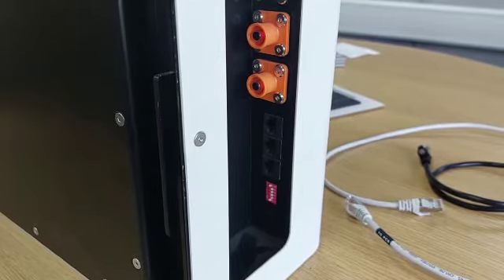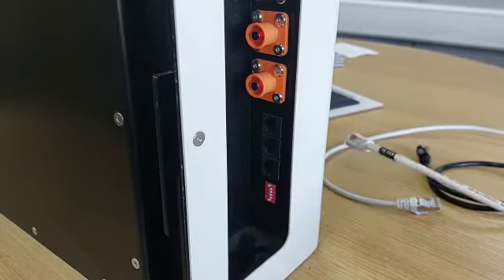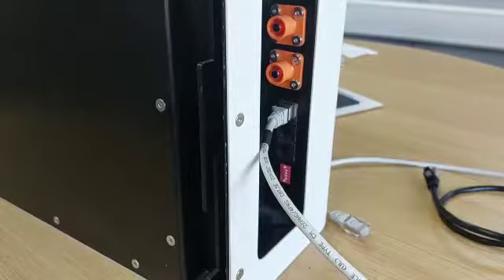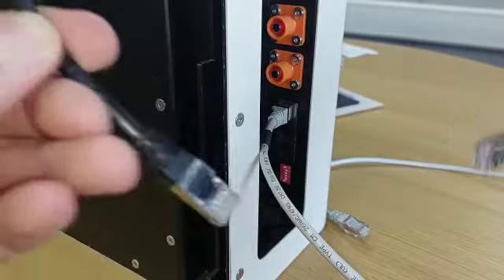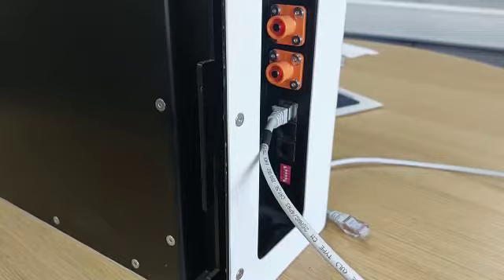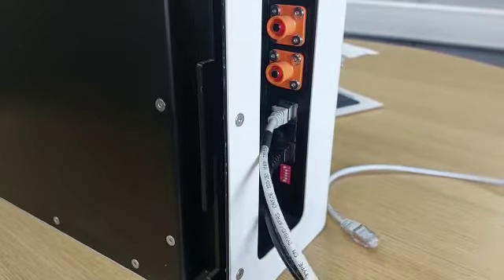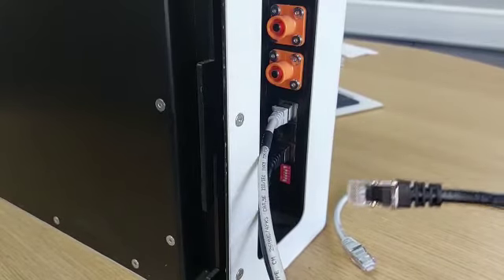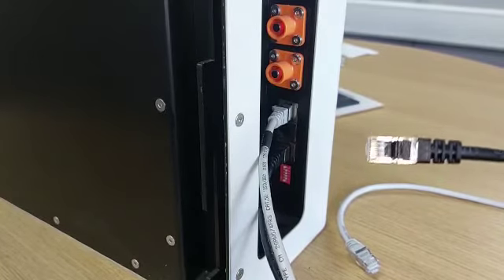Hanchu ESS - Battery Cabling Guide